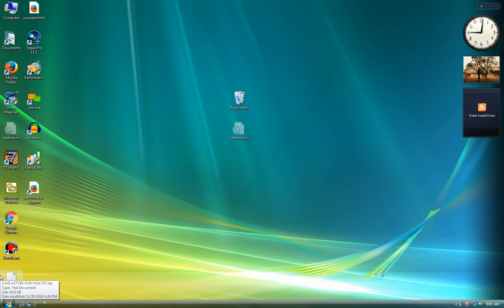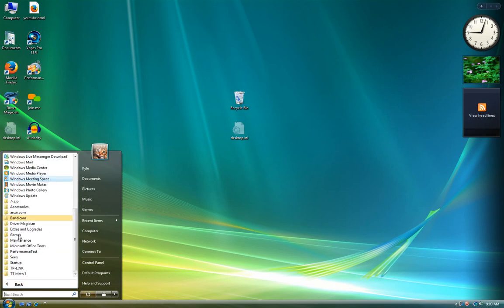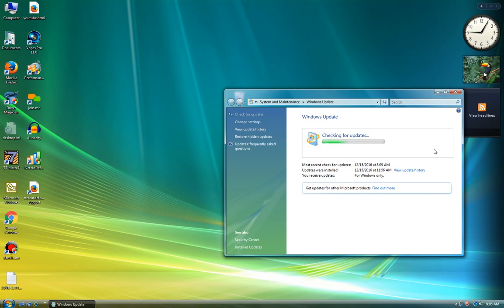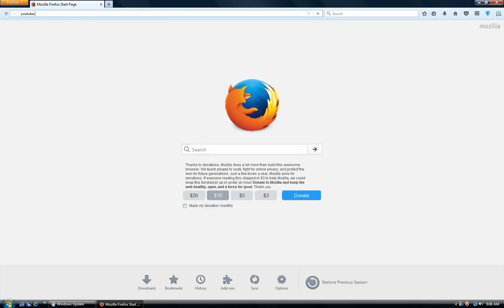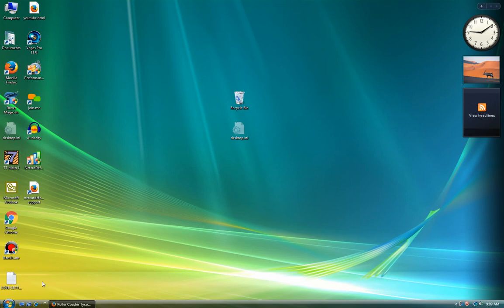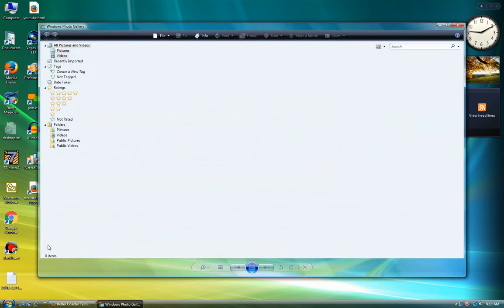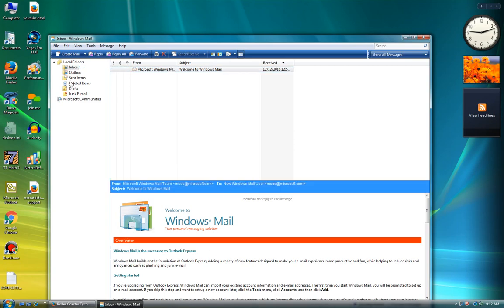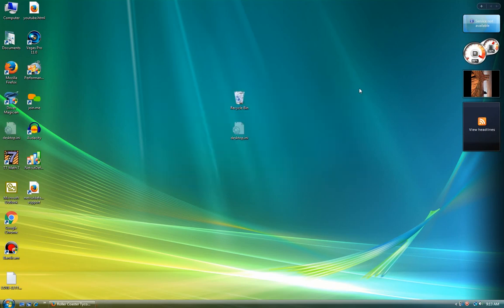R.I.P Windows Vista (End Of Support)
Today is April 11th, 2017. Microsoft has ended support for Windows Vista. Today I take one last look at Vista.